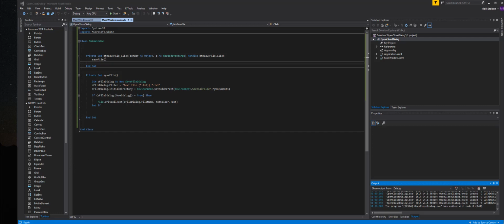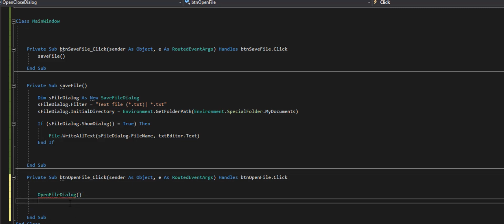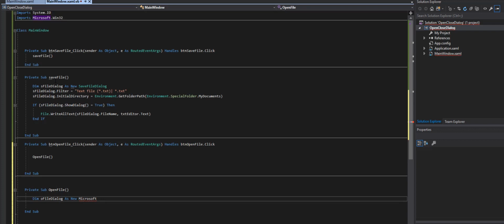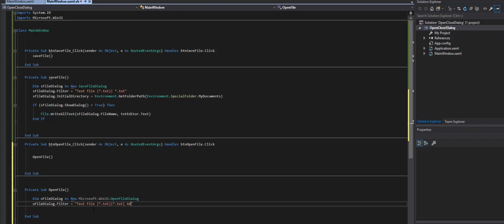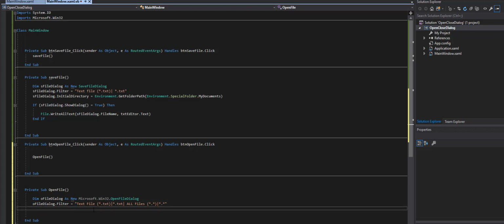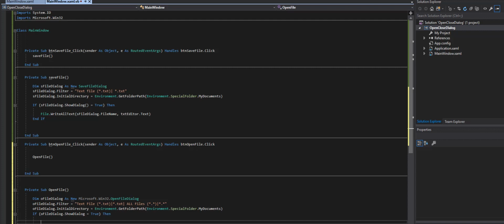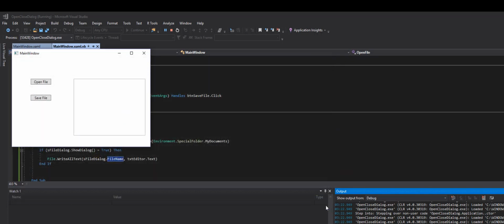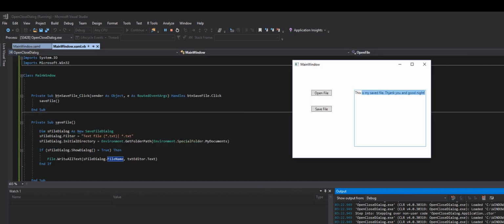VB.NET SaveFile Dialog Part 2